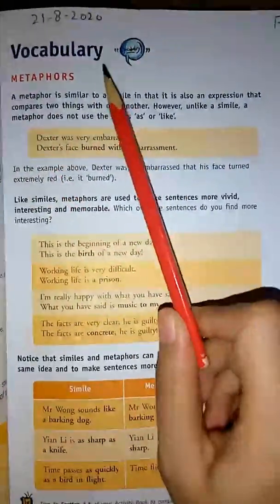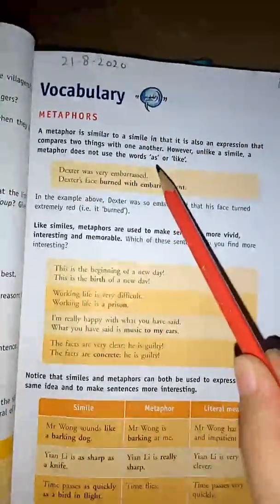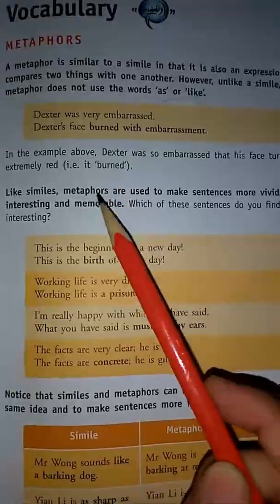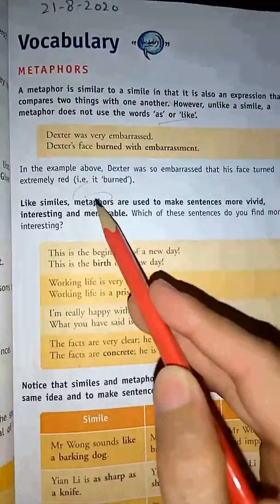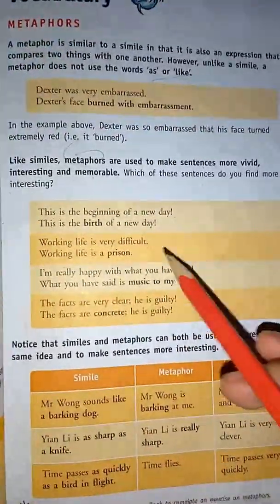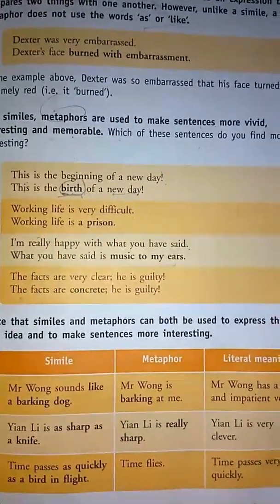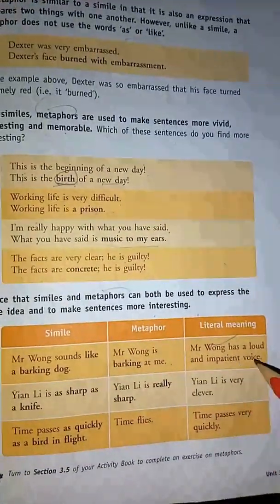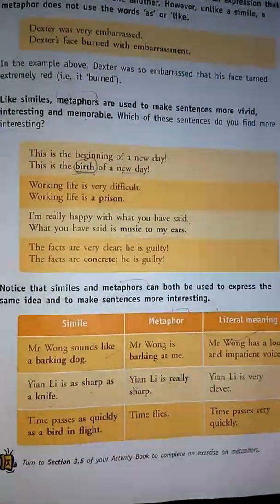English Class 6 Video # 19 (21-8-2020)